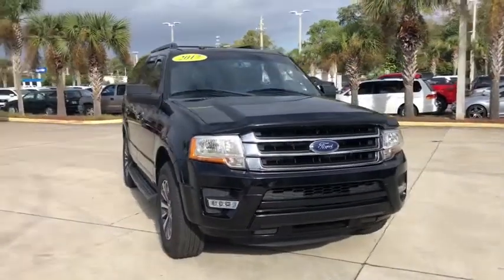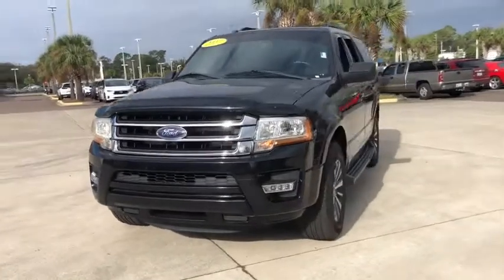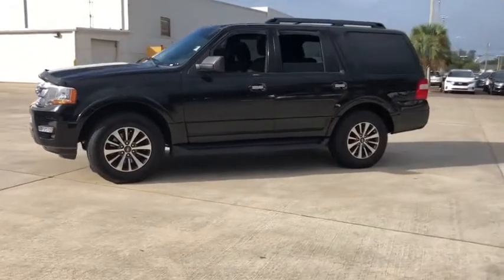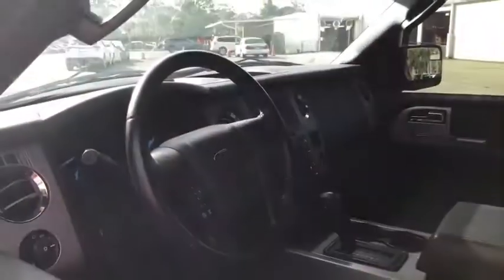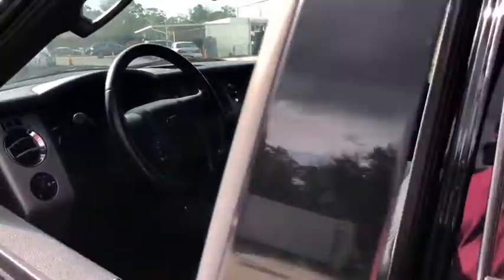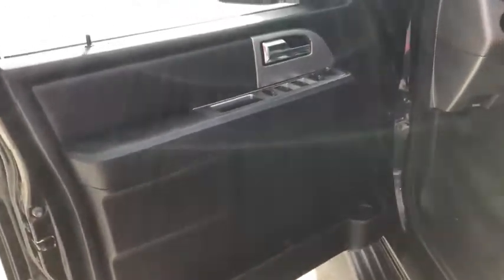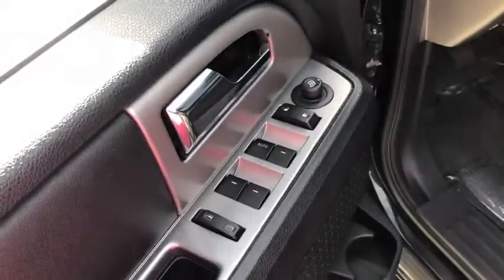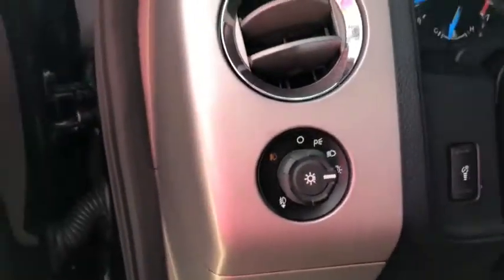2017 Ford Expedition Jacksonville, Orange Park, St. Augustine, Gainesville, Nocatee FL PHEA11885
Shadow Black Used 2017 Ford Expedition available in Jacksonville, Florida at Duval Honda. Servicing the Orange Park, St. Augustine, Gainesville, Nocatee area.

Duval Honda
1325 Cassat Avenue

This 2017 Ford Expedition XLT in Black features:br**LOCAL TRADE** **ONE OWNER NEVER A RENTAL** **BACK-UP CAMERA **NON SMOKER** **BLUETOOTH HANDS FREE **SUNROOF **CLEAN VEHICLE HISTORY **CAR WASHES FOR LIFE ** 5 DAY MONEY BACK GUARANTEE **1ST OIL CHANGE FREE **COMMISSION FREE SALES PEOPLE.brbrbr4D Sport UtilitybrRWDbrbrXLTbrbrbrAt Duval we want you to have confidence in buying an used vehicle. That is why we offer our Duval REAL DEAL No Bills for the Basics. This is a 3 Month Protection that includes 3 months of tire replacement / repair 3 months battery replacement 3 months brake replacement / repair and 3 months of light bulb replacement. Our 90 Day preowned car protection also includes A/C and we also offer a 48 Hour / 300 mile Return Policy. Buy Preowned with Confidence at Duval Honda. Prices are plus tax tag title $198 Electronic Filing Fee and dealer pre-delivery service fee in the amount of $899 which charge represents cost and profit to the dealer for items such as cleaning inspecting and adjusting new and used vehicles and preparing documents related to the sale.
GVWR: 7,260 lbs Payload Package|6 Speakers|AM/FM radio: SiriusXM|AM/FM Single CD|CD player|Radio data system|Rear audio controls|SiriusXM Satellite Radio|SYNC Communication & Entertainment System|Air Conditioning|Automatic temperature control|Rear air conditioning|Rear window defroster|Power driver seat|Power steering|Power windows|Remote keyless entry|Steering wheel mounted audio controls|Four wheel independent suspension|Speed-sensing steering|Traction control|4-Wheel Disc Brakes|ABS brakes|Dual front impact airbags|Dual front side impact airbags|Emergency communication system|Front anti-roll bar|Low tire pressure warning|Occupant sensing airbag|Overhead airbag|Rear anti-roll bar|Brake assist|Electronic Stability Control|Exterior Parking Camera Rear|Rear Parking Sensors|Delay-off headlights|Front fog lights|Fully automatic headlights|Panic alarm|Security system|Speed control|Bumpers: body-color|Heated door mirrors|Power door mirrors|Roof rack|Adjustable pedals|Auto-dimming Rear-View mirror|Compass|Driver door bin|Driver vanity mirror|Front reading lights|Garage door transmitter|Illuminated entry|Leather steering wheel|Outside temperature display|Overhead console|Passenger vanity mirror|Rear reading lights|Tachometer|Telescoping steering wheel|Tilt steering wheel|Trip computer|Voltmeter|3rd row seats: split-bench|Cloth Front Bucket Seats|Front Bucket Seats|Front Center Armrest|Split folding rear seat|Passenger door bin|Alloy wheels|Rear window wiper|Speed-Sensitive Wipers|Variably intermittent wipers|3.15 Axle Ratio|**LOCAL TRADE**|**ONE OWNER NEVER A RENTAL**|**BACK-UP CAMERA|**NON SMOKER**|**BLUETOOTH HANDS FREE|**SUNROOF|**CLEAN VEHICLE HISTORY|**CAR WASHES FOR LIFE|** 5 DAY MONEY BACK GUARANTEE|**1ST OIL CHANGE FREE|**COMMISSION FREE SALES PEOPLE